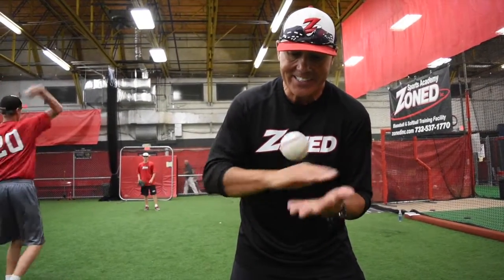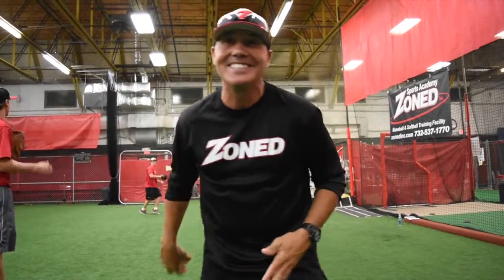Coach Lou Colon working quick hands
Coach Lou Colon does a quick and simple drill to help improve hand quickness